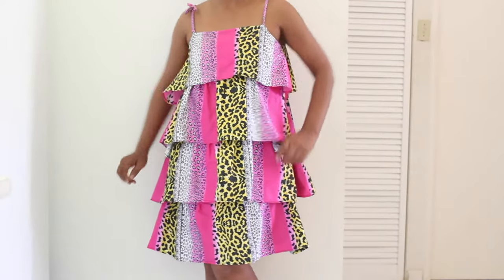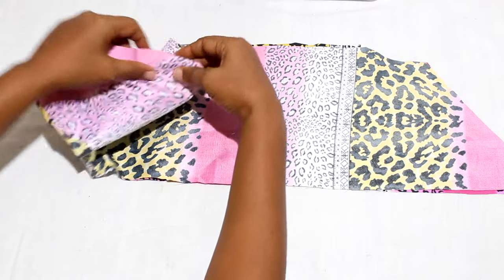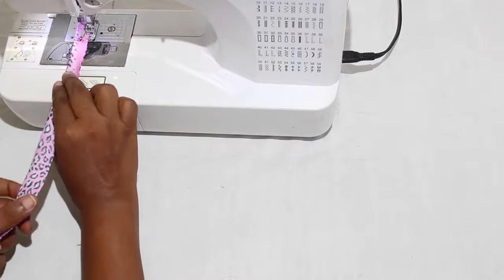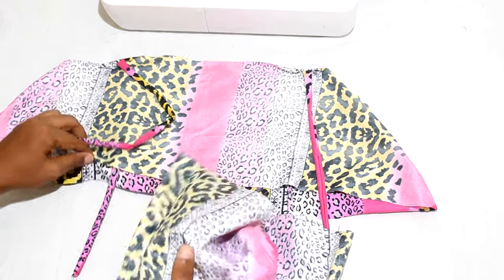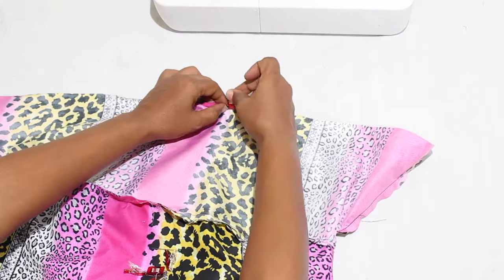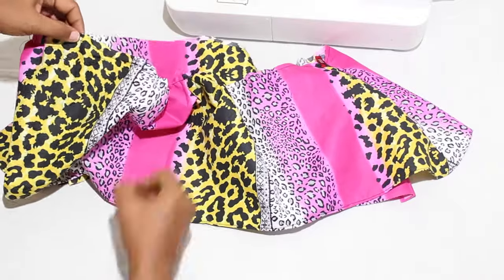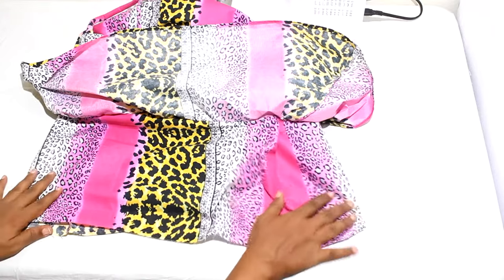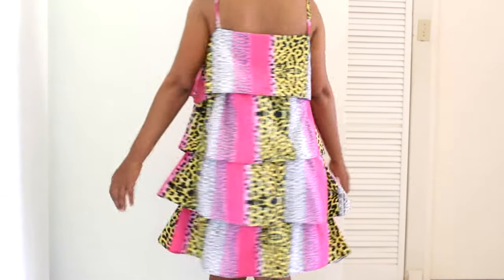How To Make A Flapper Dress With Free Pattern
Sew up your own retro style with this cute flapper dress with free pattern. Add some flair to your DIY wardrobe with this fun and unique dress. Want to know How To Make A Flapper Dress With Free Pattern? Find the full step-by-step photo tutorial + free downloadable pattern @